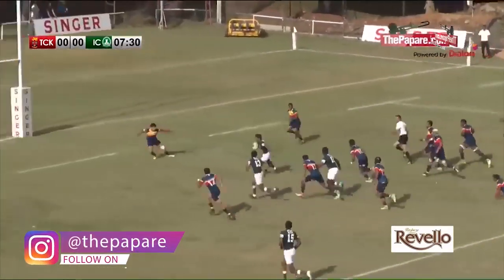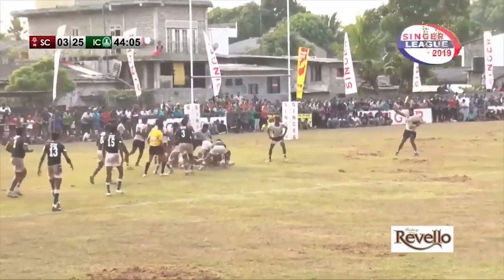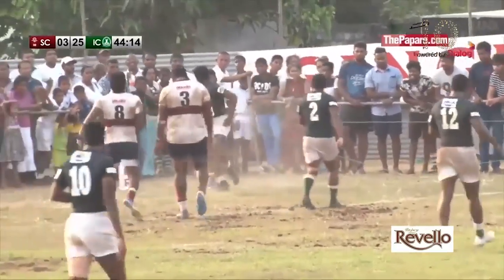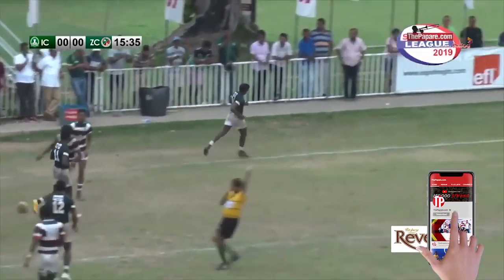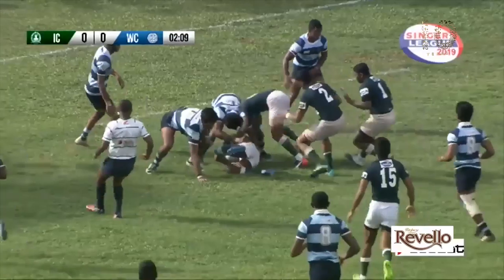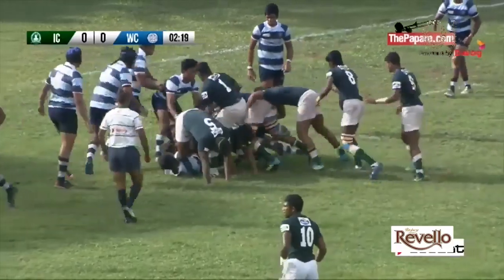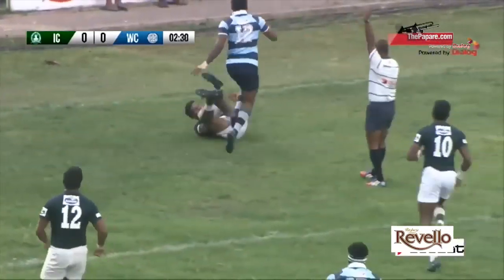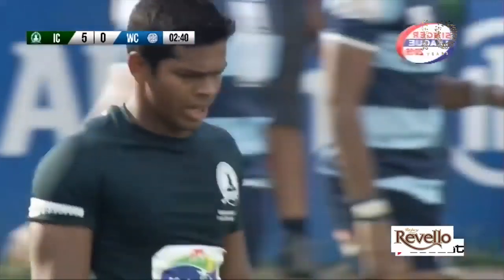Unstoppable Ramitha De Silva 🤘🤘- Best of Schools Rugby 2019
Ramitha De Silva - Isipathana College 2019